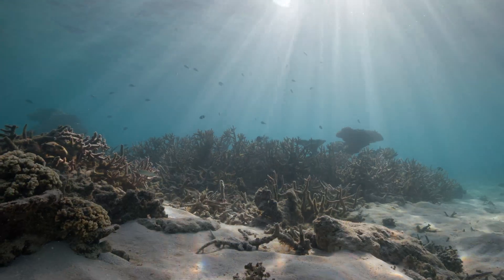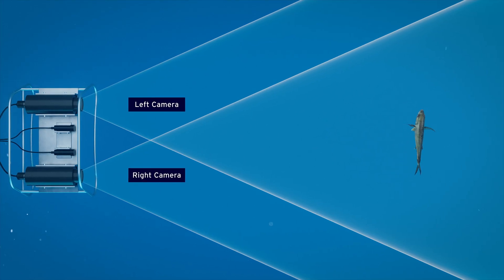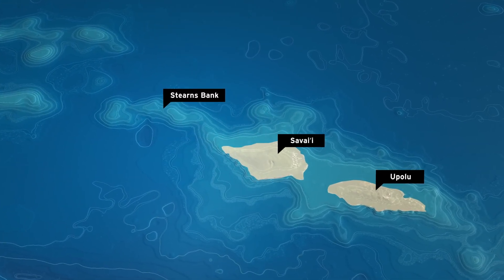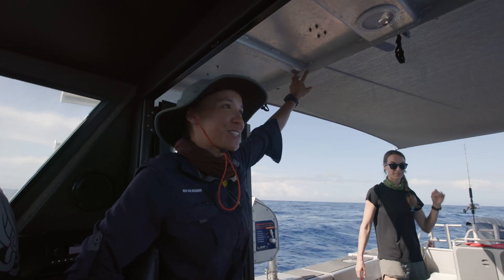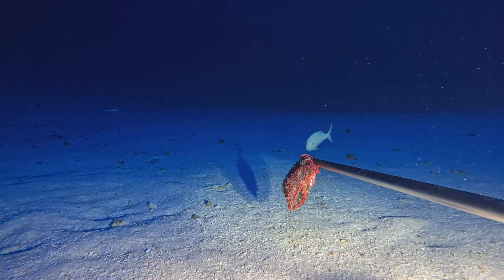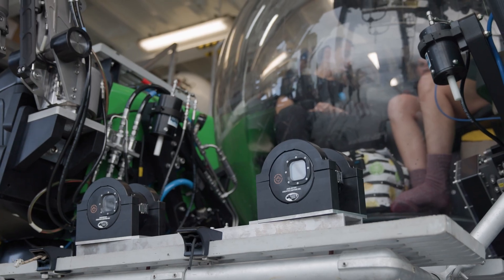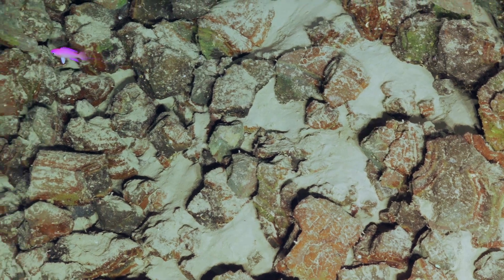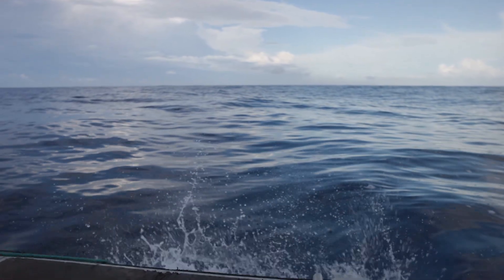Expedition Samoa: Exploring Deep Reefs with BRUVs and Submersibles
Aboard the research vessel Hydra, scientists journey to the island of Savai‘i to explore Samoa’s mesophotic reef ecosystems — the twilight zone between shallow coral reefs and the deep sea.

Using Baited Remote Underwater Video Systems (BRUVs) and submersibles, the team conducts fish surveys to better understand the biodiversity and biomass of these deep reef habitats.

The research aims to uncover how deep reef communities contribute to the resilience of tropical marine ecosystems and provide valuable insights for future conservation and fisheries management in the Pacific.

Thanks to the Samoan Ministry of Natural Resources and Environment.